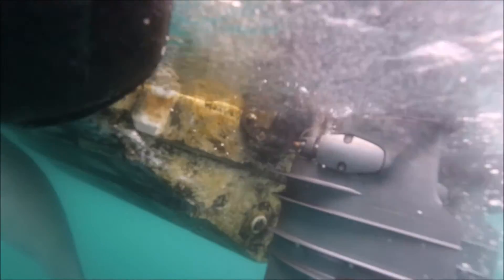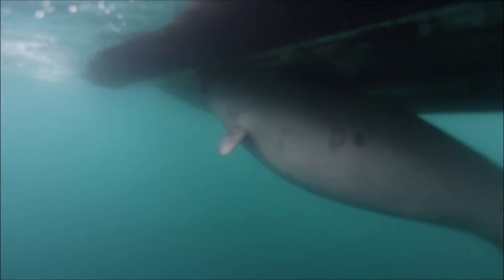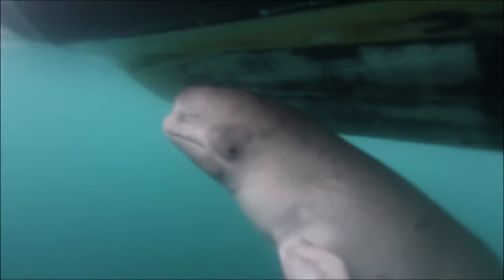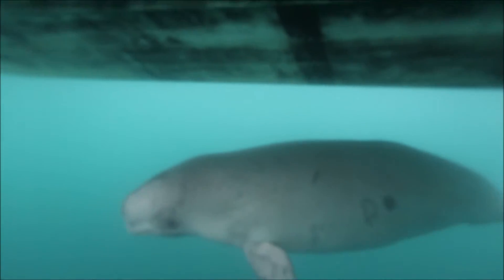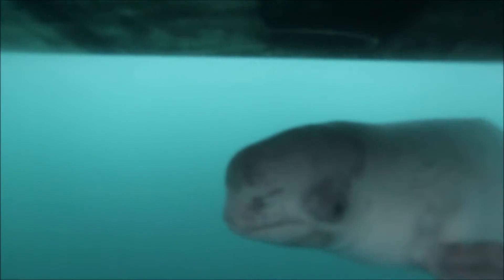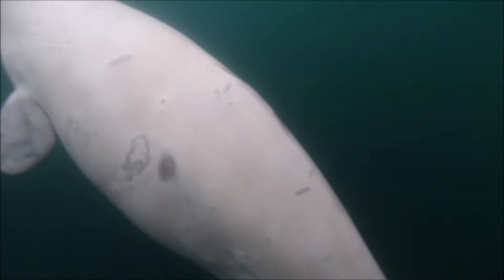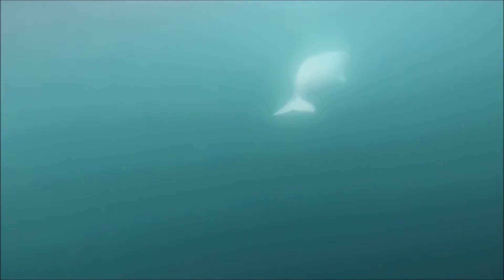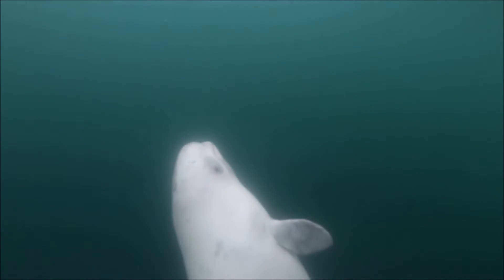Newfoundland Whale Watching Tours: Baby Beluga Whale Up Close!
Impromptu meeting of our tour with this baby Beluga. Managed to film him overboard. This was a first and a  real treat for me and our guests. Big thrills all around with Humpbacks,  Fin Whales and a Beluga what a trip this afternoon!!